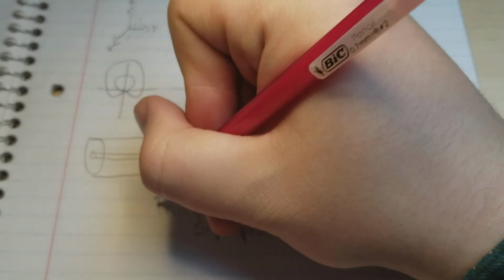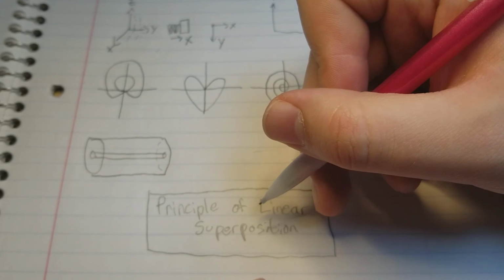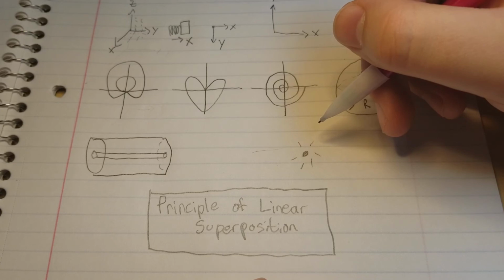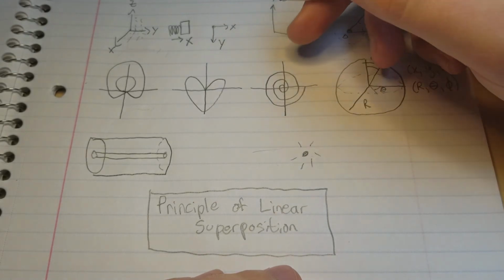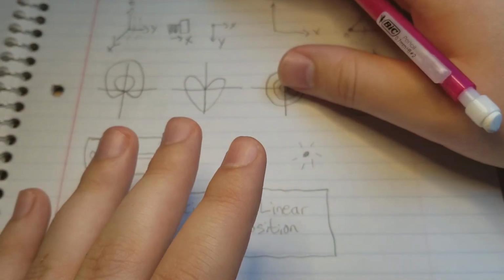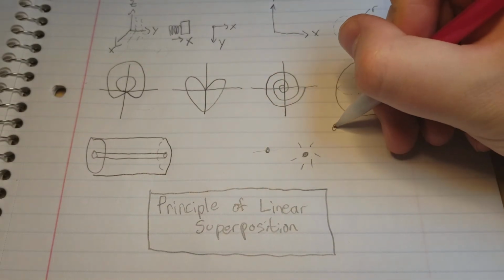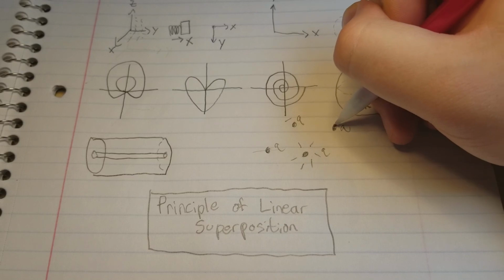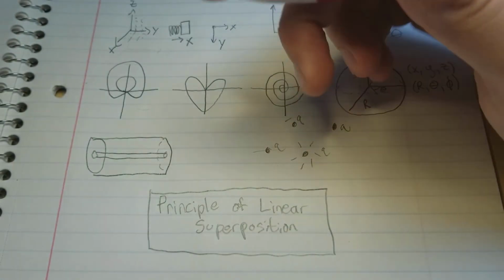Physics ASMR-Coordinates and Vectors 2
Hello students :)

This is the second bit of *mostly* qualitative information we will need to discuss Physics. Next we will be discussing Energy, which is the basic quantity behind all of physics.

Thank you for your time amd attention :)